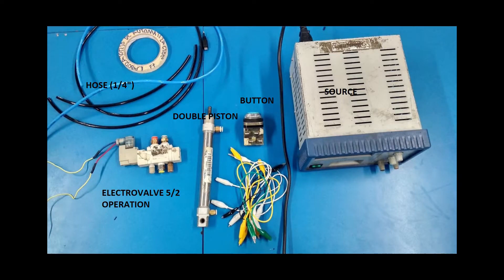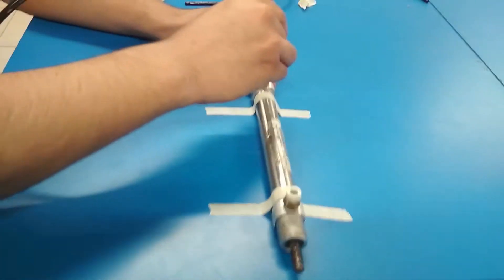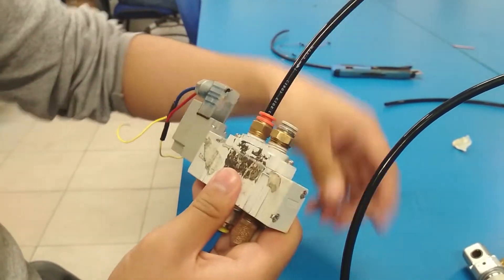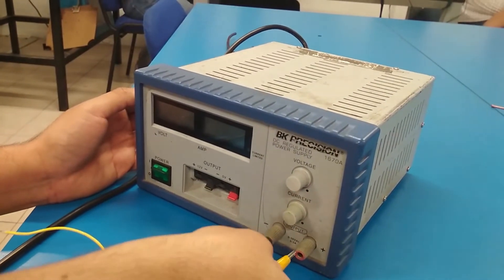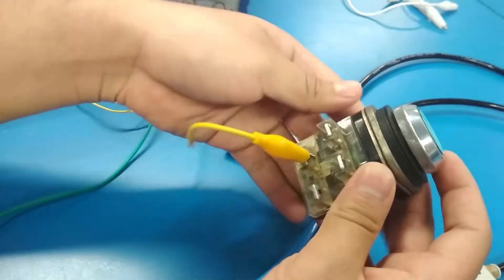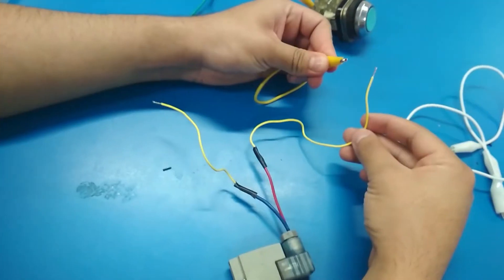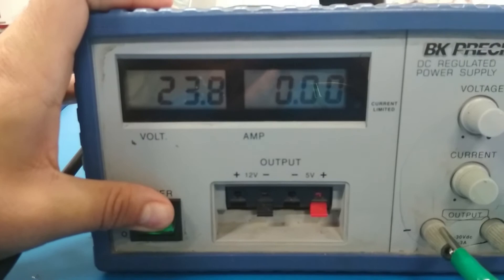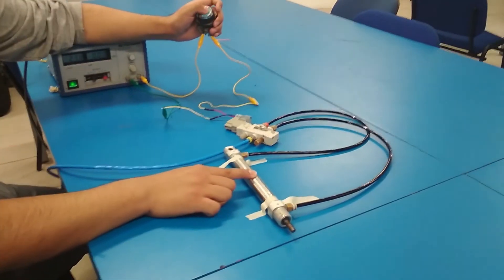AUTO1-FIUAQ-EQJJLE-P02-Funcionamiento Electroválvula 5/2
Conexión y Funcionamiento de una electroválvula 5/2